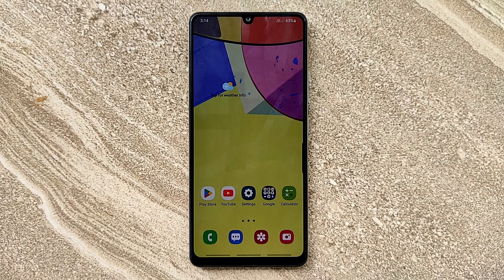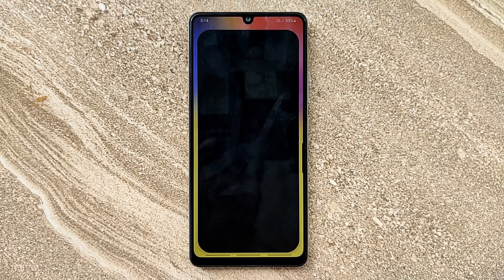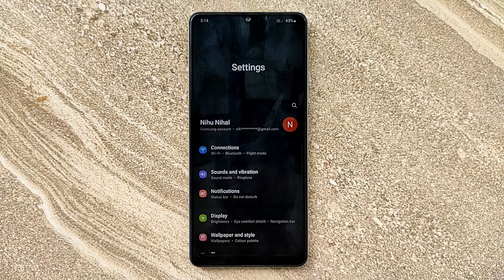How to turn off charging information in Samsung Galaxy A42 5G